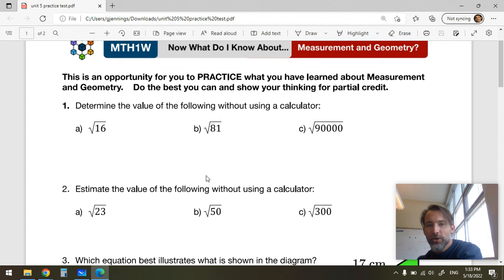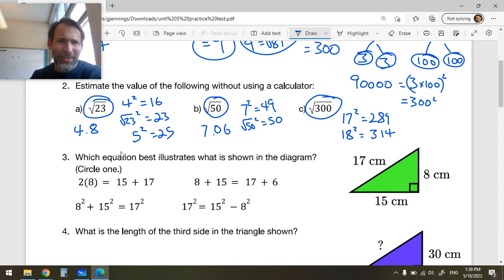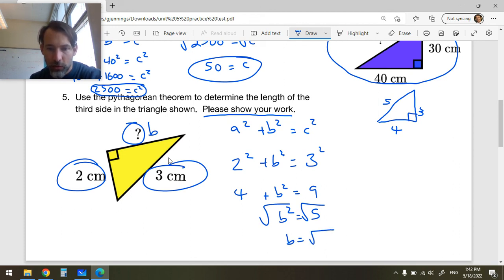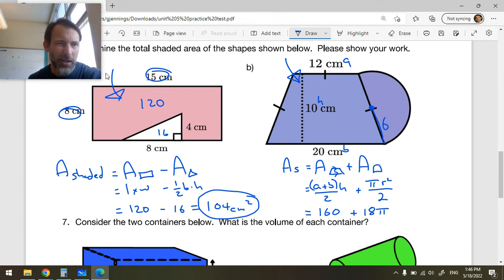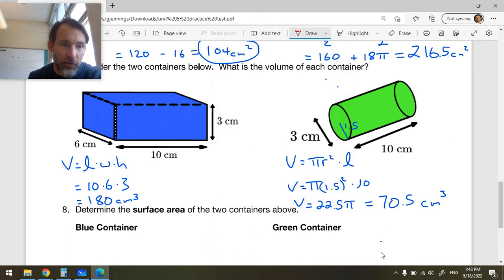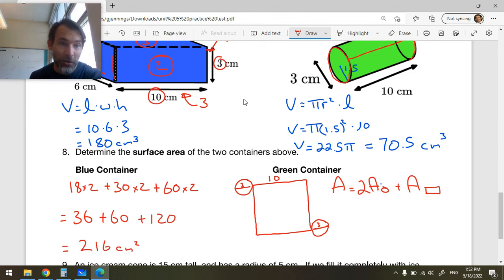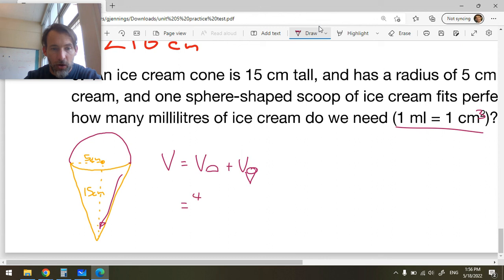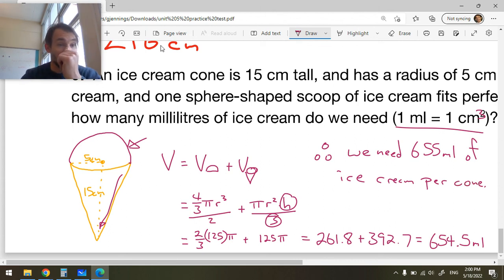Unit 5 Practice Test Walkthrough MTH1W